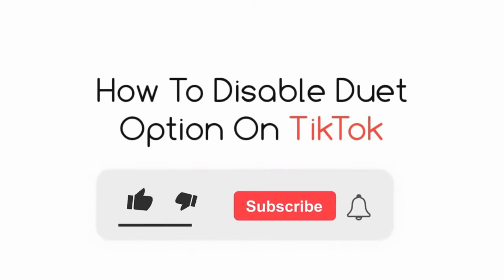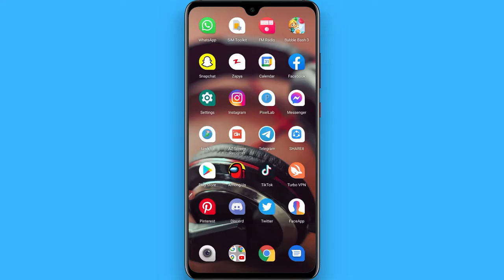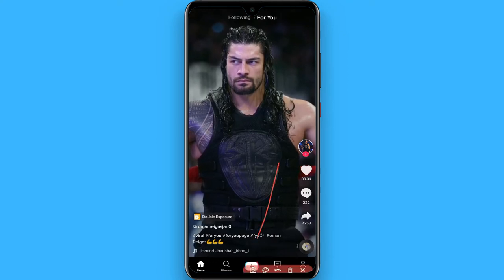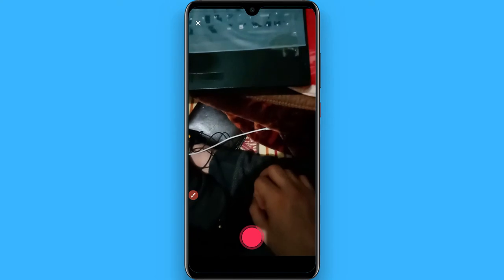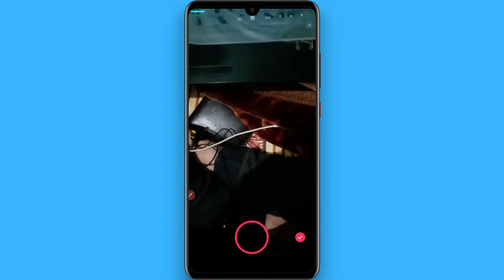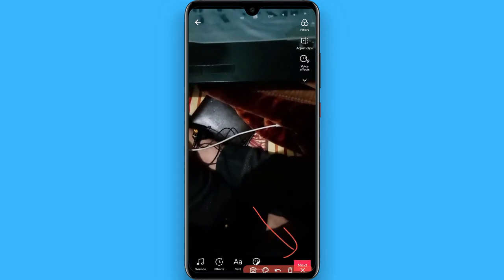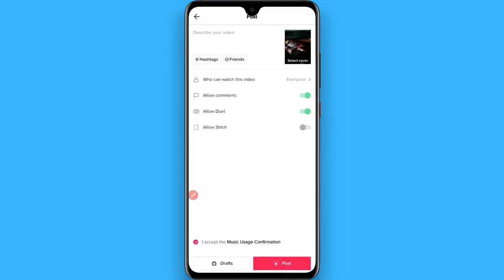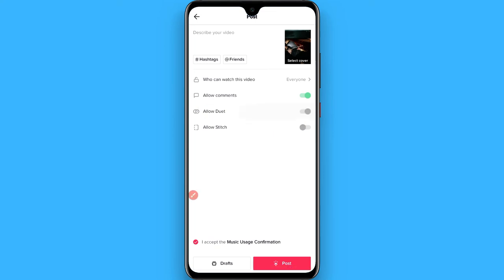How To Disable Duet Option On TikTok (EASY)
Learn How To Disable Duet Option On TikTok

In this video I will show you how to disable duet on TikTok. This will be a short guide that shows you exactly how to disable TikTok duet option.

Here's how to turn off duets on TikTok.